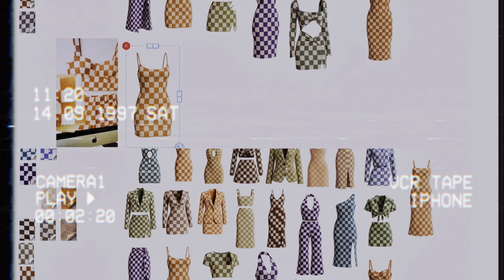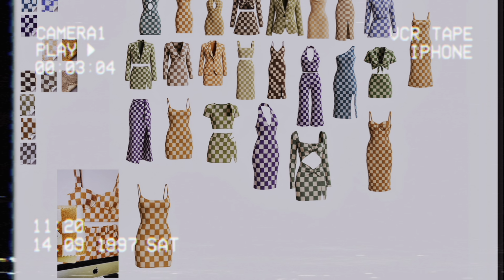How I Sketch My Fashion Designs | In The Making SZN26 Ep. 5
Step into my sketchbook for Episode 5 of In the Making as I reveal my full fashion sketching process; from emotional inspiration to silhouette design. This is where my vision becomes visible.

In this behind-the-scenes look at how I create digital fashion sketches for my Spring/Summer 2026 collection, I’m sharing the exact tools I use (including Adobe Illustrator and free alternatives), how I develop my hero piece, and how I build a balanced collection with editorial, trendy, and easy-sell designs.

Whether you're a fashion designer, boutique owner, or just curious about the design process, this episode will help you understand how to turn an idea into a sketched reality, no matter your skill level.

✧ Watch on Riche Stitch for the manufacturer's POV: YouTube.com/@RicheStitch

Time Stamps:

00:00 — How I Create My Fashion Sketches
00:25 — Fabric dilemma: What would you make with this?
01:46 — My go-to tools for digital fashion sketching
02:35 — Why I still use Adobe Illustrator + learning Browzwear
03:40 — The hero piece: Starting the design process
04:26 — Fabric swatches & sketching based on fabric
05:12 — Building out the rest of the collection
06:13 — Easy sellers, trend pieces, and editorial balance
08:10 — Creating fashion for all lifestyles & occasions
09:54 — How boutique owners can apply this method too
12:30 — My favorite free sketching software alternatives
13:46 — Other affordable fashion design tools
15:45 — Turning sketches into specs for production
16:55 — What’s Next

Riche Stitch:

@richestitch (IG, TikTok & YouTube)
@richestitchofficial (Pinterest)

Amazon Store: